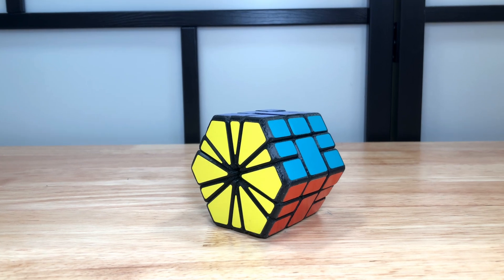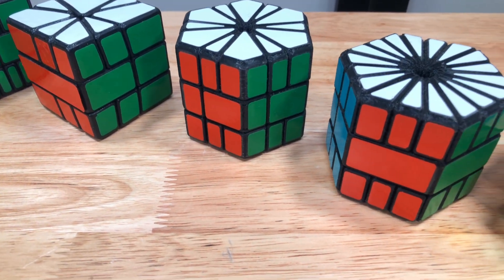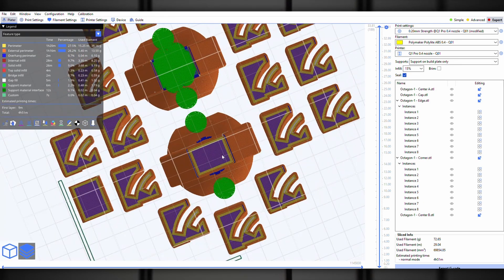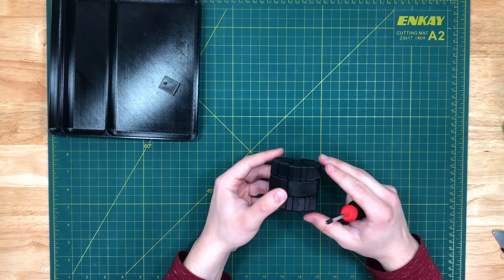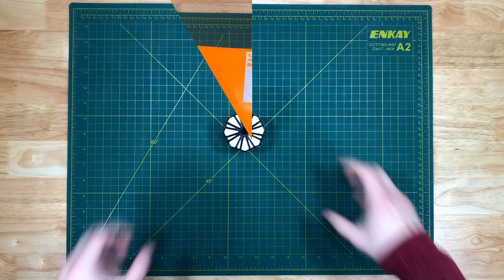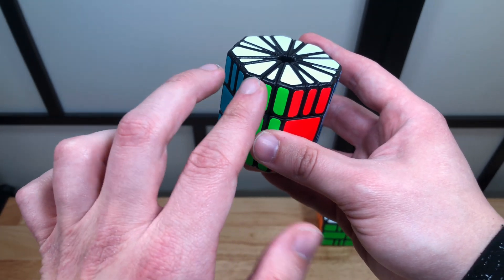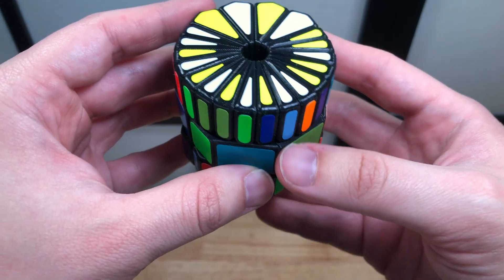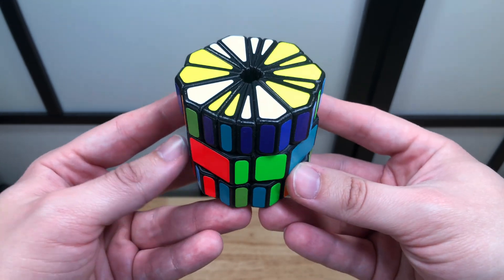Making the world's first OCTAGON-1!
The Octagon-1 is the newest evolution of the Square-1, following the same rules of having one edge and two half-corners per vertical side, with the corners being twice as large as edges. It actually has the exact same parts as a Square-3, just in a different configuration in the solved state. This 3D-printed puzzle is a followup to the Hexagon-1 that I made several years ago.

The Puzzle Advent Calendar is a collaboration between many puzzle designers and YouTubers, releasing 24 daily videos on many different channels. Each video will show a brand new puzzle design, that hasn't been seen before.

Timestamps:
0:00 Concept
1:20 History
1:50 Concept
2:56 Design
4:57 3D Printing
5:57 Build
7:40 B-roll
8:45 Demonstration / Scramble
12:32 Final Thoughts

Video Hand by Shiruky
Kalahari for Dessert by Duke Herrington
Stay Like This by Andre Aguado